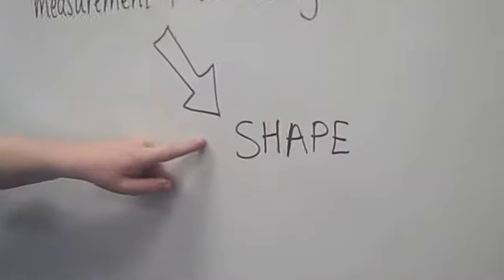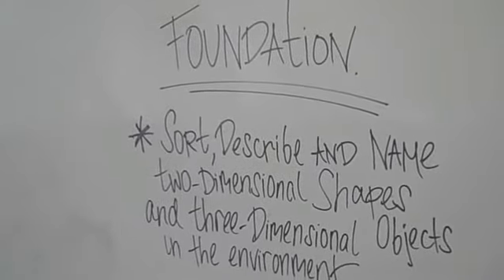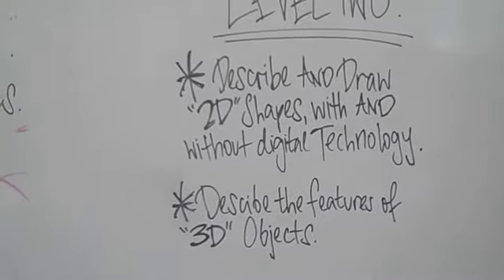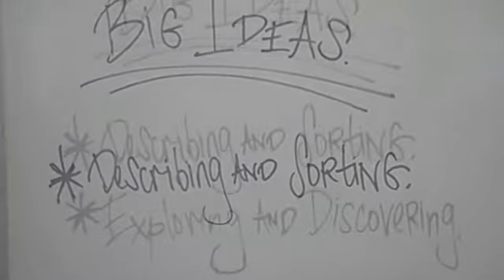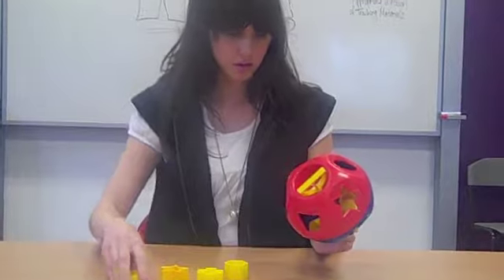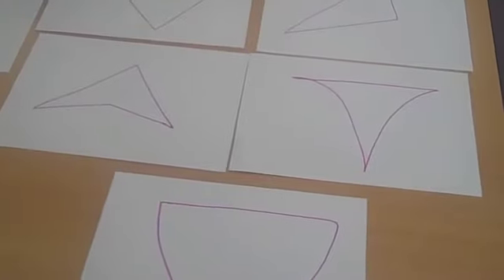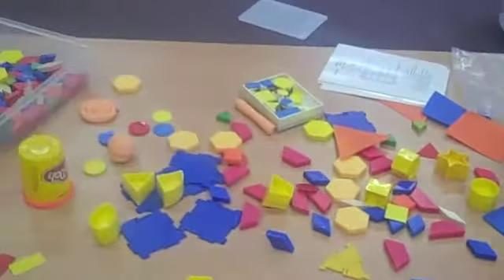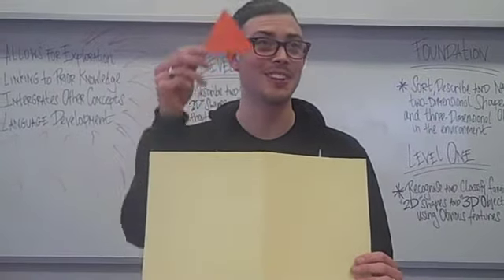Early Numeracy Assignment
Early Geometry: Shape Research Video by Lucy, Ryan & Emma